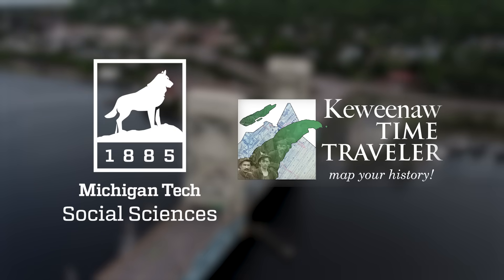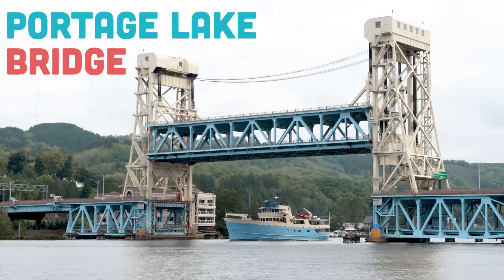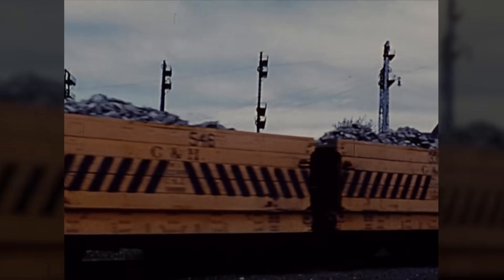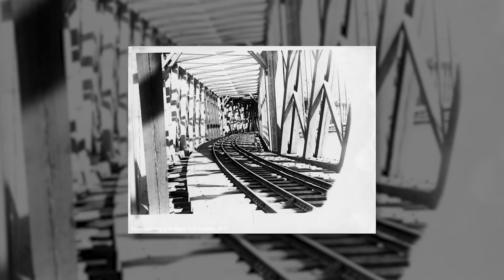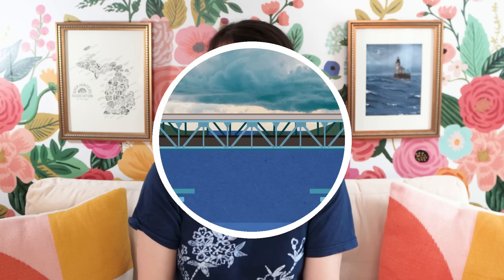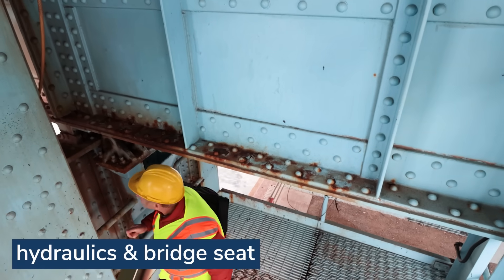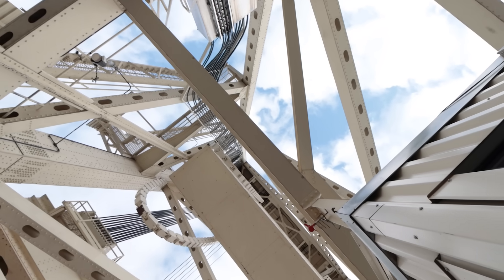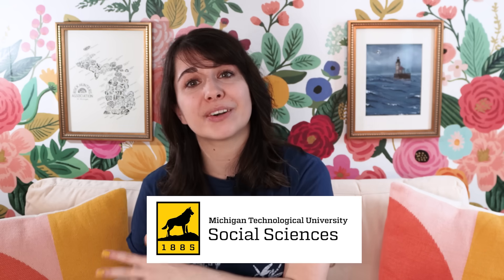How They Made This Record-Breaking Bridge | Portage Lake Bridge, Michigan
Building the Portage Lake Bridge required some serious feats of engineering, from floating a structure twice as long as a whale into a tiny gap, to sending workers into a pit full of high-pressure air. Here's the story I wish I knew the first time I saw this bridge.

Thanks to the Michigan Tech Department of Social Sciences and the Keweenaw Time Traveler for supporting this video! Keweenaw Time Traveler comes from the Department of Social Sciences at Michigan Tech, with support from the National Endowment for the Humanities and the Keweenaw National Historical Park Advisory Commission. You can use it to explore the Keweenaw

Additional thanks to MDOT for permission to use their historical and drone footage, and for giving me a tour of the bridge, and to Dr. Theresa Ahlborn for reviewing this video's outline for accuracy.